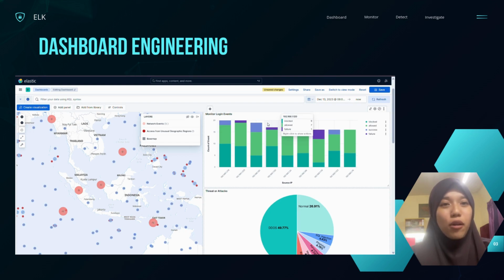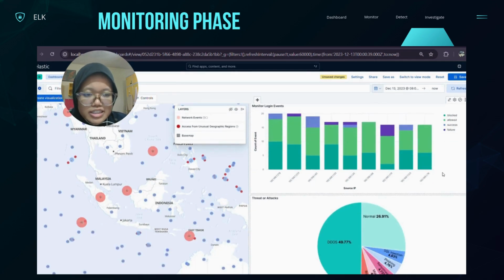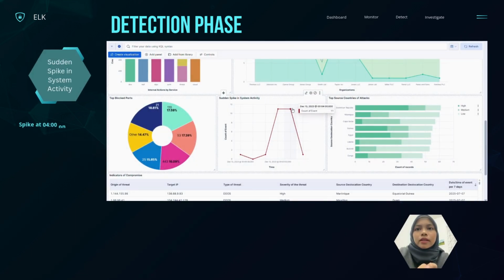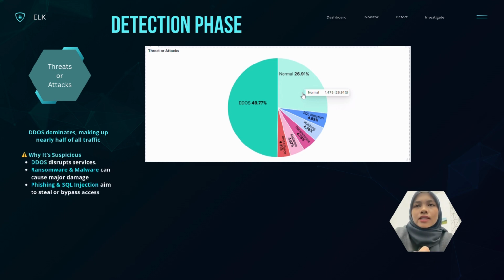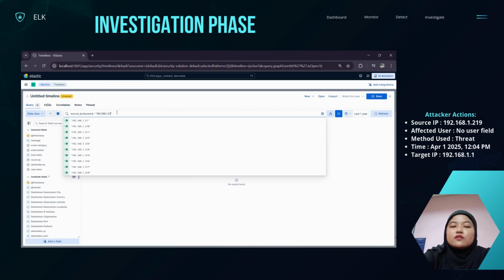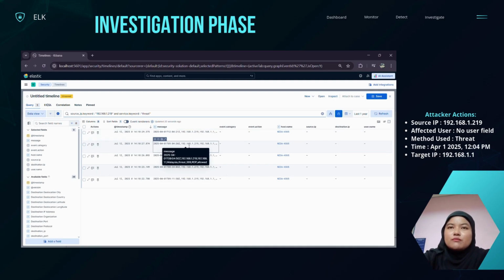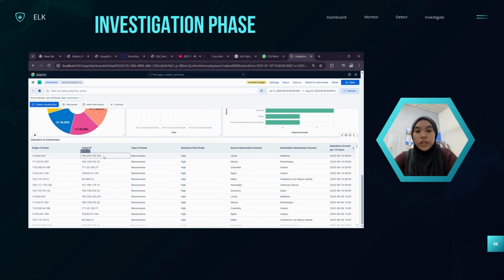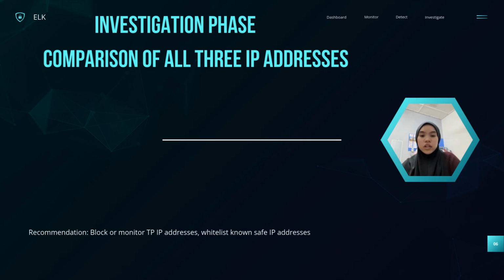ITT450 GROUP PROJECT - SIEM USING ELASTIC KIBANA